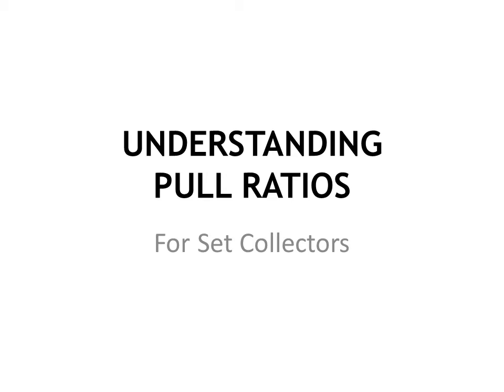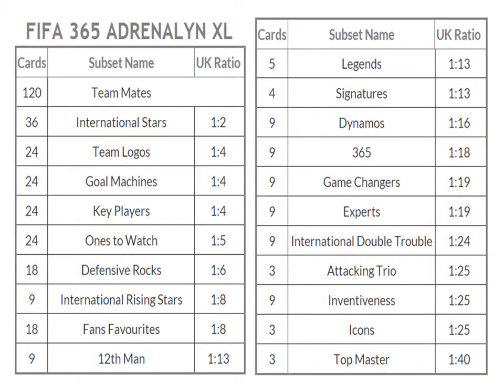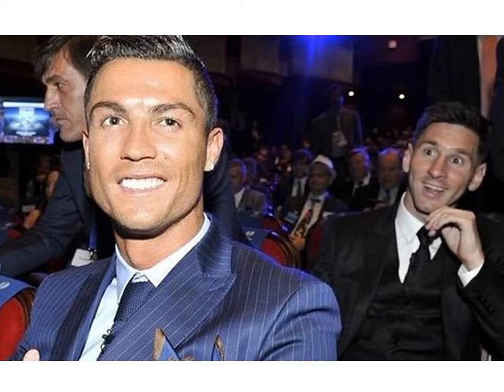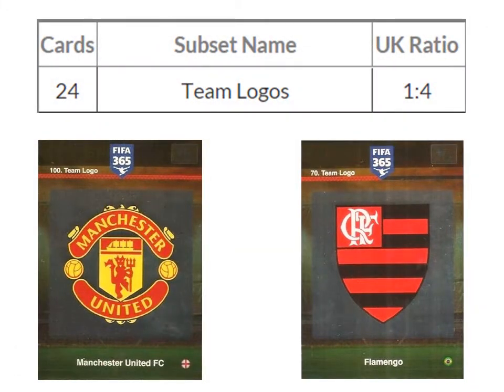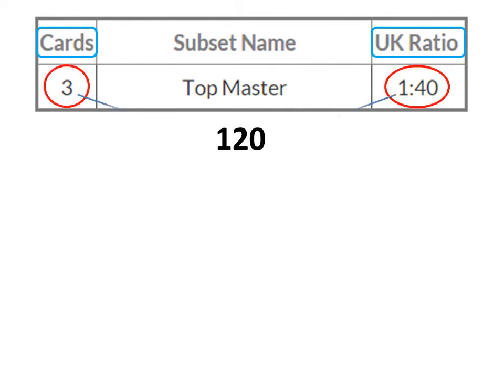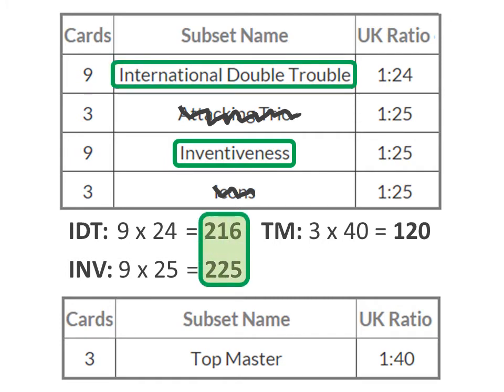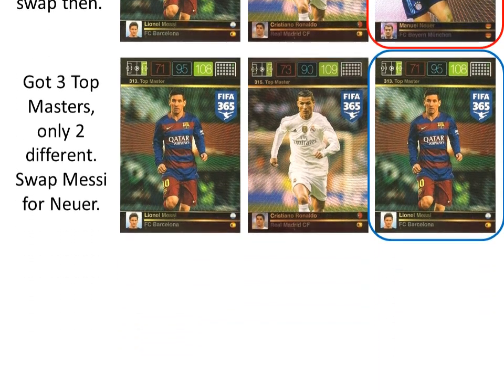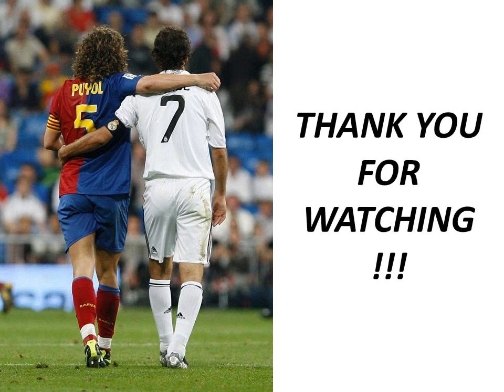Understanding Pull Ratios for Set Collectors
A brief presentation about ratios in trading card collections, using as an example the newest Panini collection, FIFA 365.

For more reviews, guides, tips and much more info about sticker and card collections, please